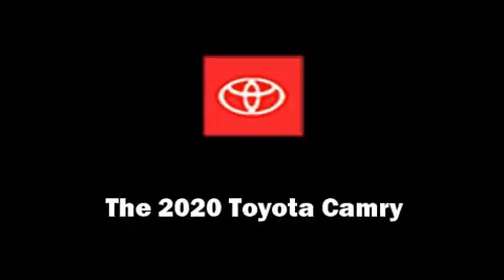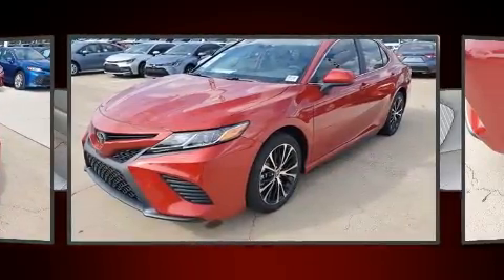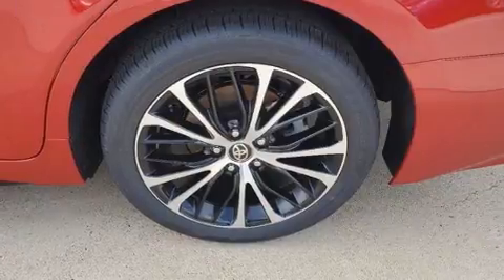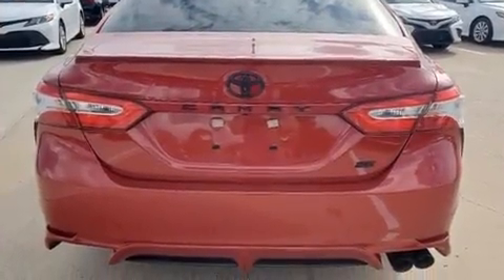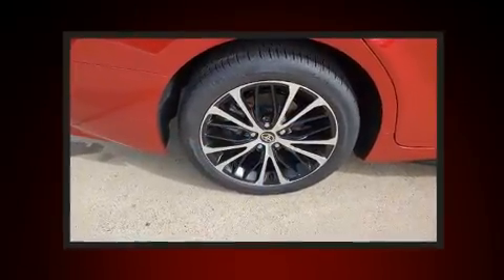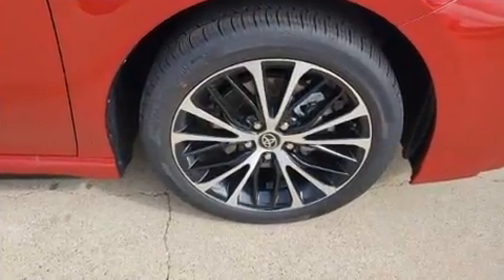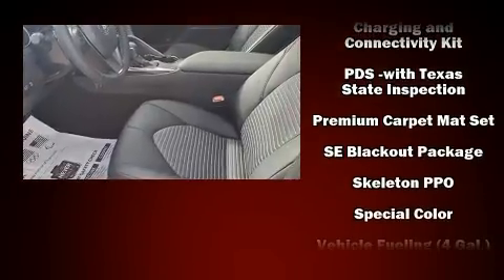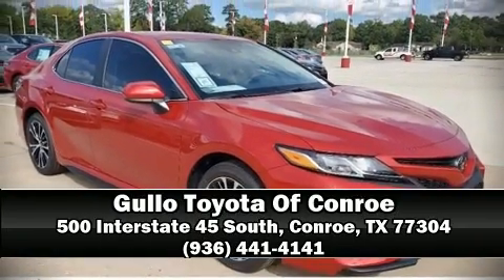2020 Toyota Camry SE in Conroe, TX 77304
Treat yourself to a test drive in the 2020 Toyota Camry. This 4 door, 5 passenger sedan will allow you to take command of the road with confidence! It features an automatic transmission, front-wheel drive, and a 2.5 liter 4 cylinder engine. Toyota prioritized fit and finish as evidenced by: delay-off headlights, a trip computer, an outside temperature display, lane departure warning, power windows, remote keyless entry, and much more. Audio features include an AM/FM radio, steering wheel mounted audio controls, and 6 speakers, providing excellent sound throughout the cabin. Toyota also prioritized safety and security by including: head curtain airbags, front and rear side impact airbags, traction control, brake assist, a security system, an emergency communication system, and 4 wheel disc brakes with ABS. This car was designed with safety in mind, allowing you to drive with even greater assurance. We have a skilled and knowledgeable sales staff with many years of experience satisfying our customers needs. They'll work with you to find the right vehicle at a price you can afford. We are here to help you.